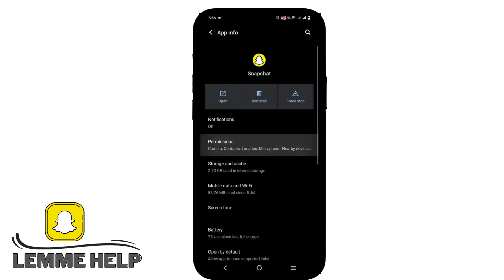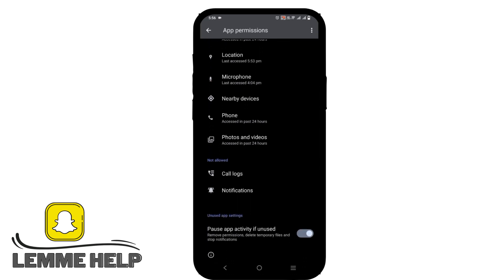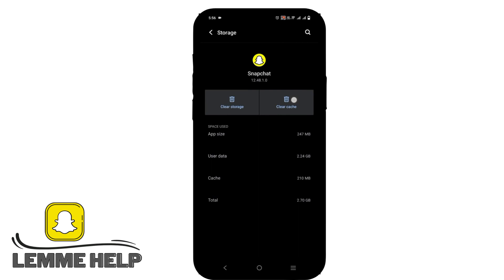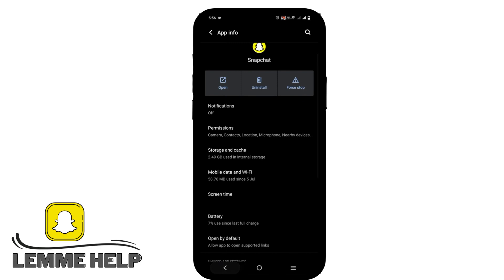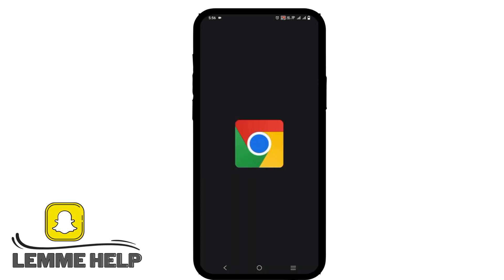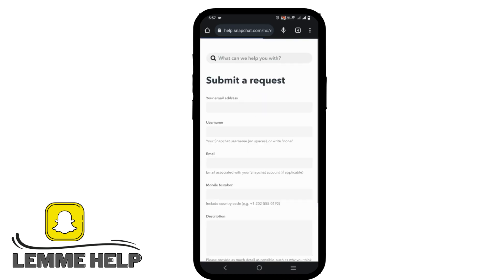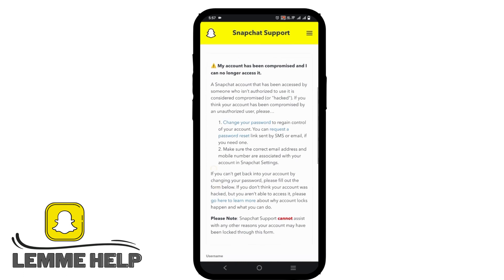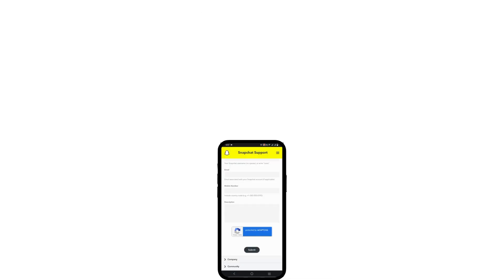How to Fix Snapchat Device Ban 2023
Experiencing a Snapchat device ban in 2023? Don't worry, we've got you covered! In this video, we'll guide you through effective steps to resolve the issue and regain access to your Snapchat account. Our comprehensive troubleshooting approach will help you overcome the device ban and get back to enjoying the Snapchat experience.

⏰ 00:00 Introduction to Snapchat Device Ban:
We'll start by explaining what a Snapchat device ban is and why it might occur. Understanding the reasons behind the ban is crucial to finding the right solutions.

⏰ 00:10 How to Fix Snapchat Device Ban:
Dive into our step-by-step guide on resolving the Snapchat device ban. From identifying the root cause to implementing the necessary actions, we'll walk you through the process of lifting the ban and restoring your Snapchat access.

Don't let a Snapchat device ban hold you back – follow our instructions and reclaim your Snapchat usage in 2023.